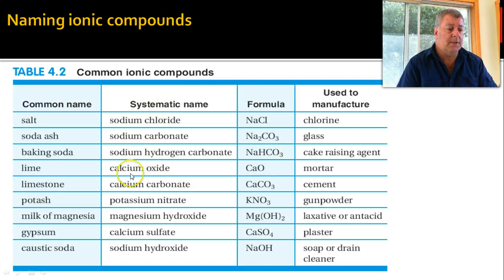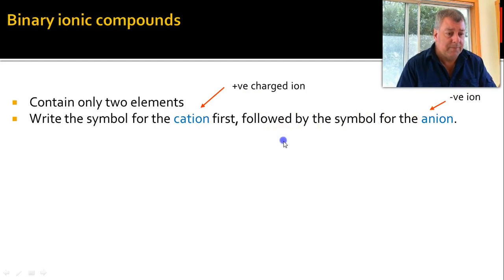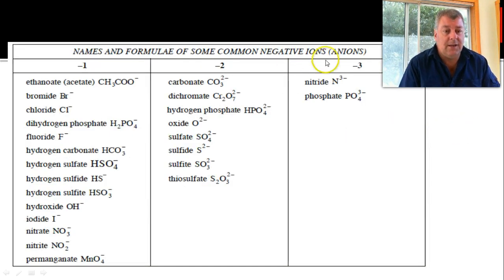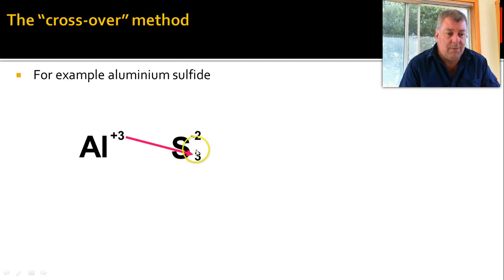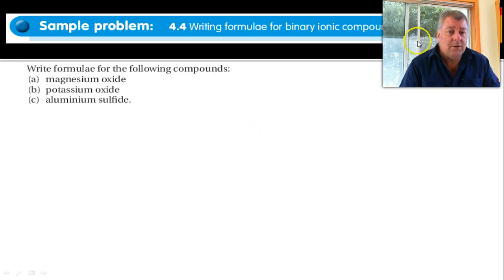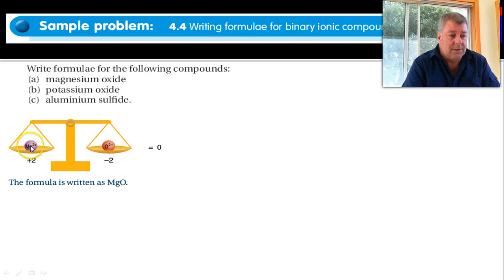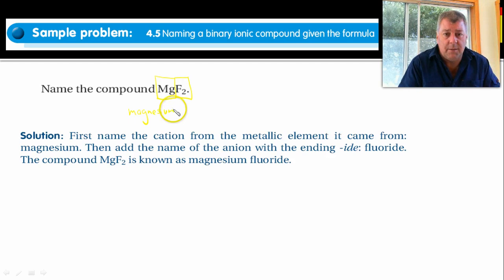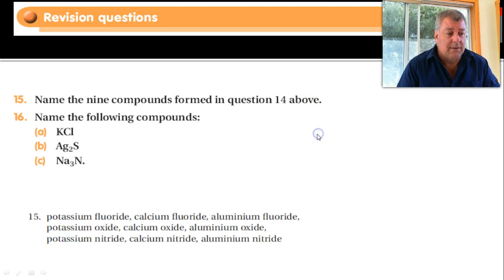PhysSci 3 3 Chemical reactions